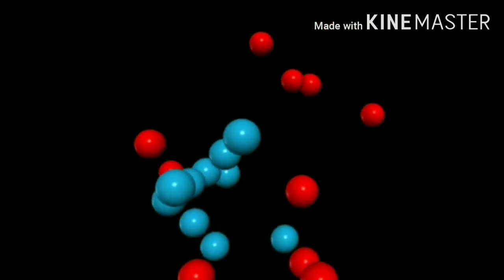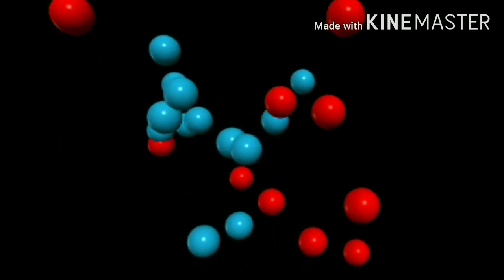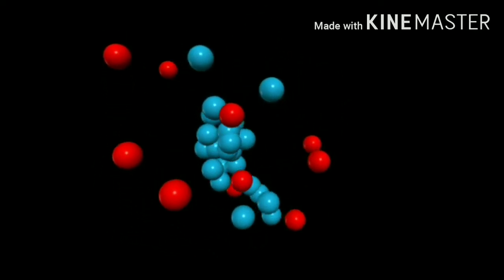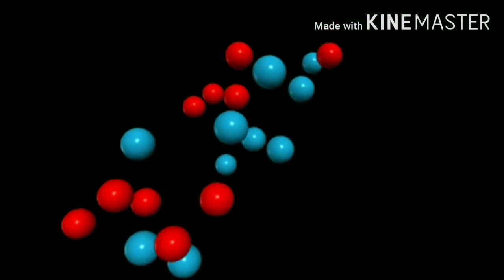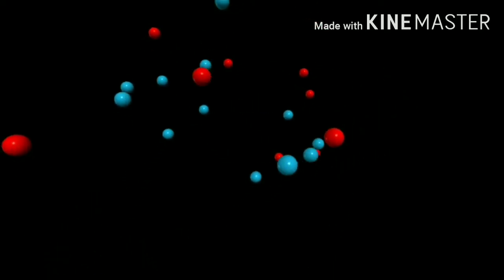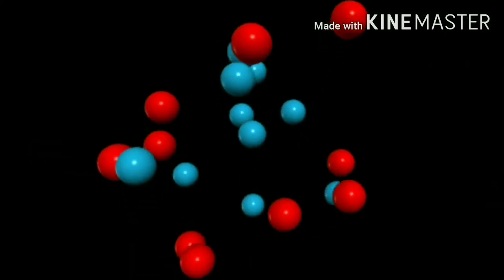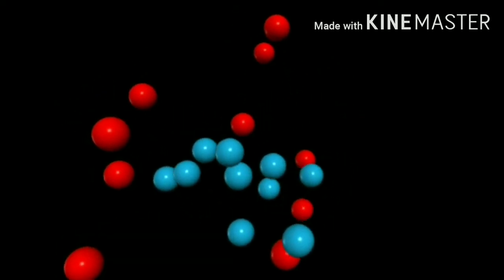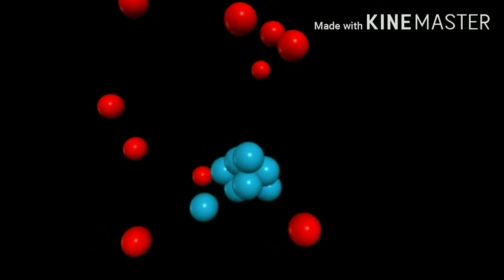Saturation and Supersaturation [ Tamil ]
This video describe deep concepts behind unsaturation, Saturation and Supersaturated solution using power point animation and python simulation.

An unsaturated solution is a chemical solution in which the solute concentration is lower than its equilibrium solubility. All of the solute dissolves in the solvent. ... In an unsaturated solution, the rate of dissolution is much greater than the rate of crystallization.

A saturated solution is a chemical solution containing the maximum concentration of a solute dissolved in the solvent. ​The additional solute will not dissolve in a saturated solution.

A supersaturated solution is a solution that contains more than the maximum amount of solute that is capable of being dissolved at a given temperature. The recrystallization of the excess dissolved solute in a supersaturated solution can be initiated by the addition of a tiny crystal of solute, called a seed crystal. The seed crystal provides a nucleation site on which the excess dissolved crystals can begin to grow. Recrystallization from a supersaturated solution is typically very fast.